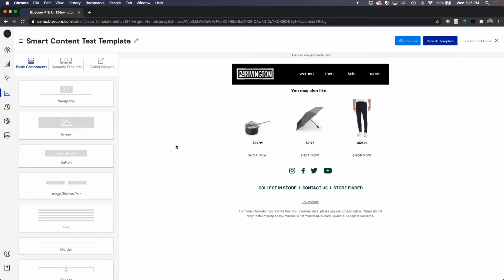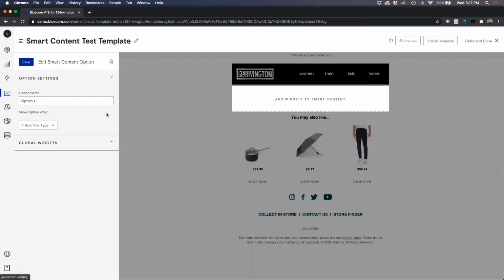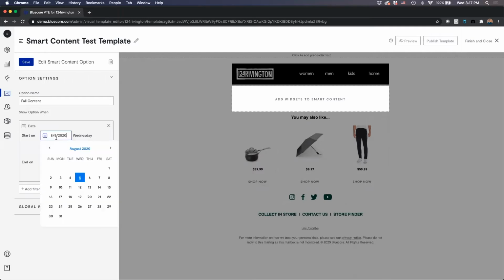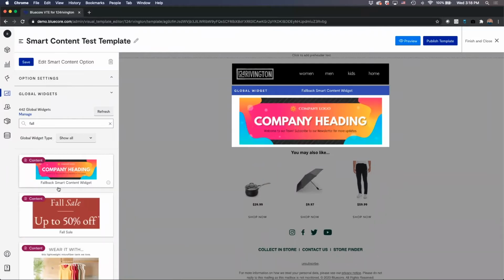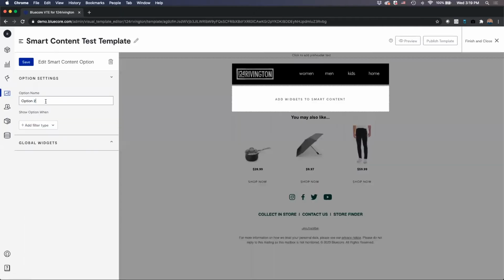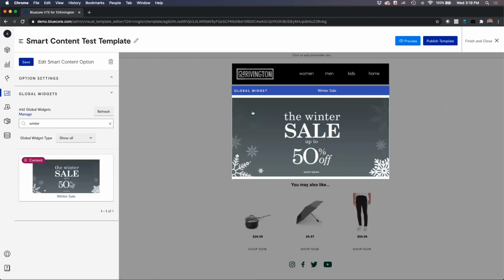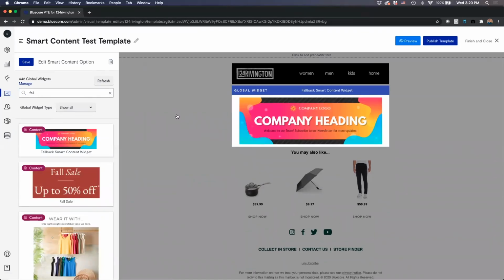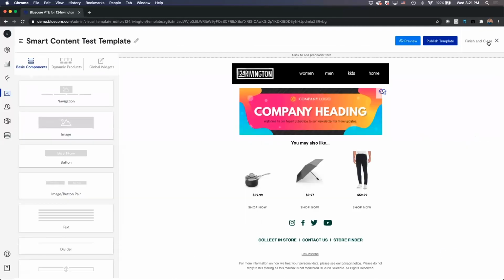Timed Banner Utilizing Smart Content Walkthrough